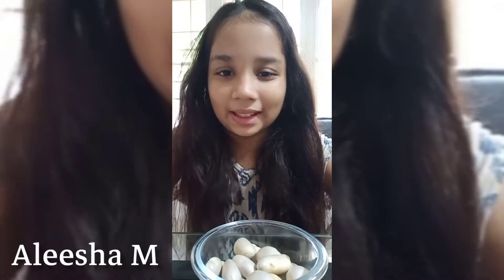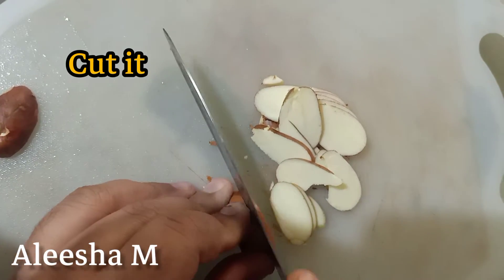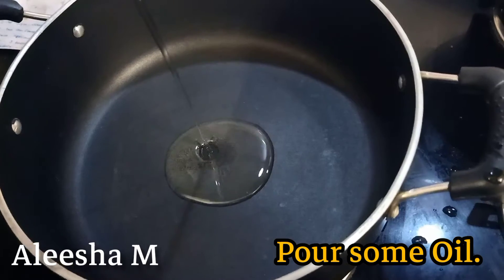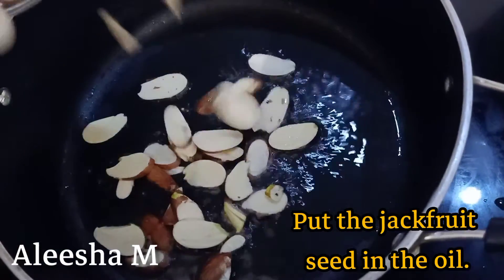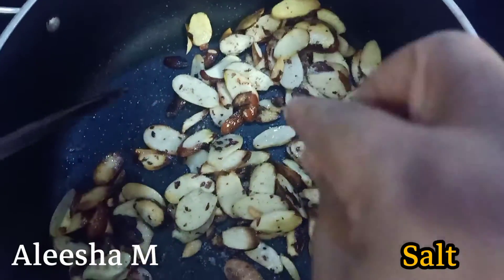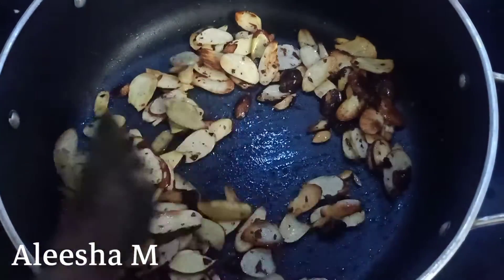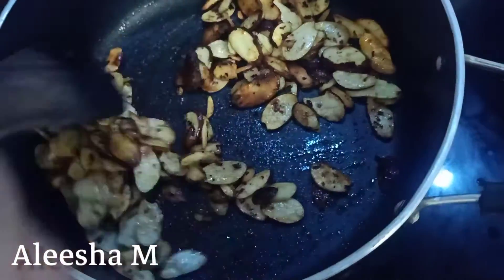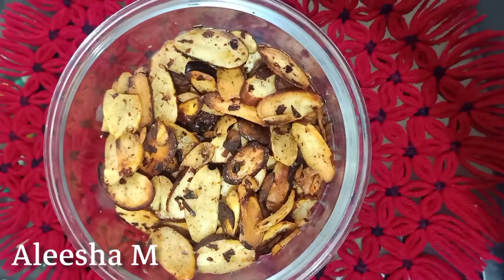Jackfruit seed chips|Lisa's and Ashi's world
How to make a tasty seed chips

Using things..
: Take some Jackfruit seed
: Remove the out side of the seed
: Cut it
: Pour some Oil in to the pan
: Put the seed in the oil
:Silt
: Chilly powder
: Mix it up and put the seed in a bowl...